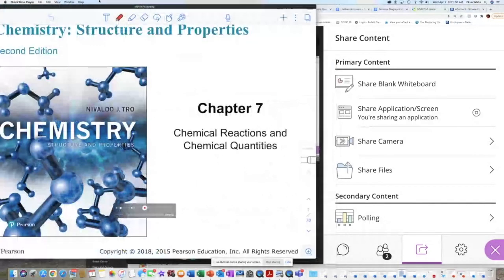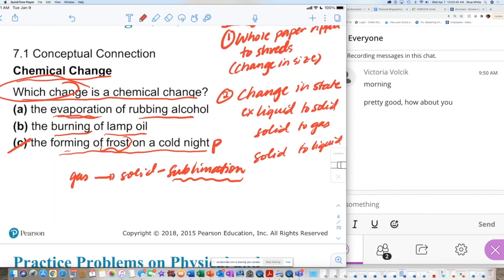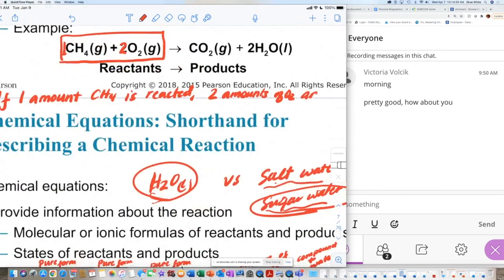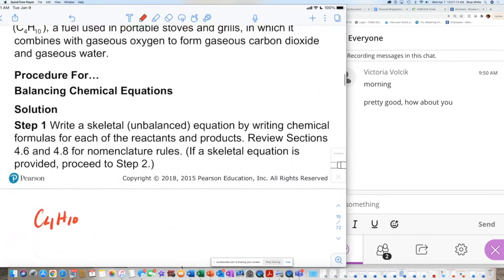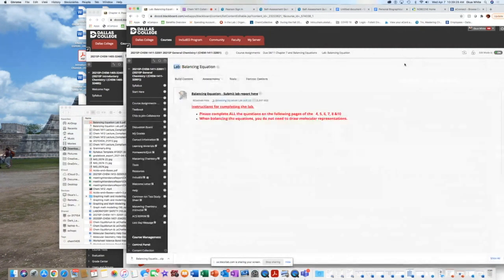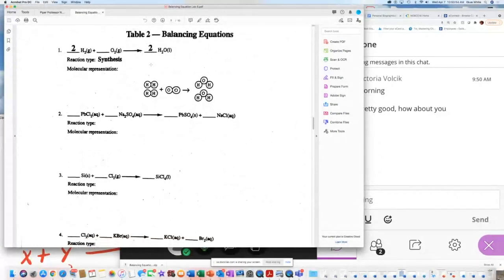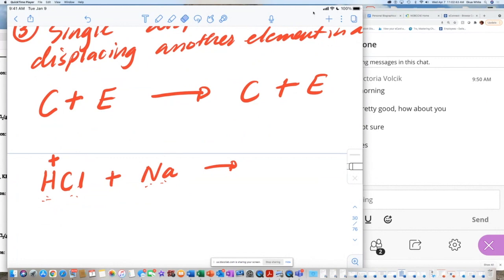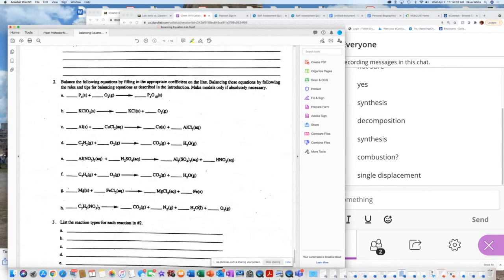Chem 1411 Chapter 7 Part 1